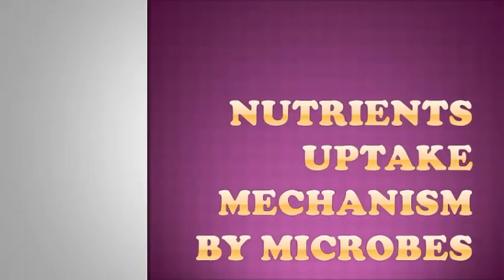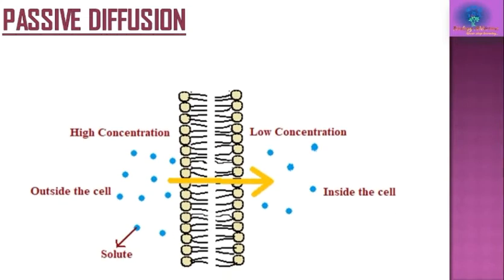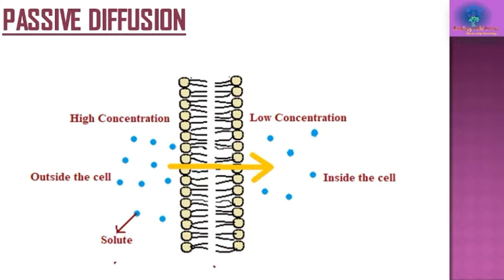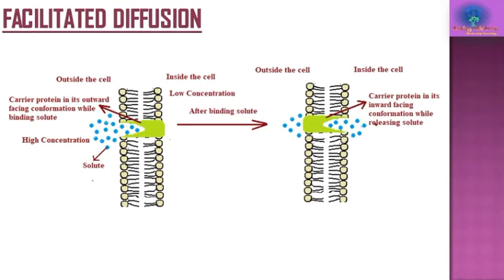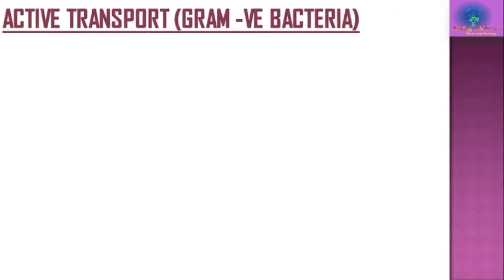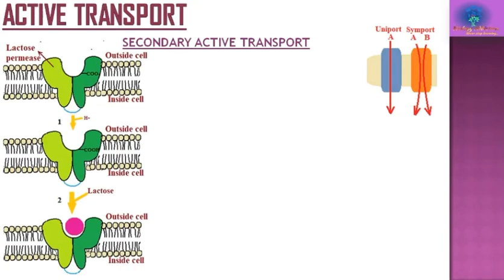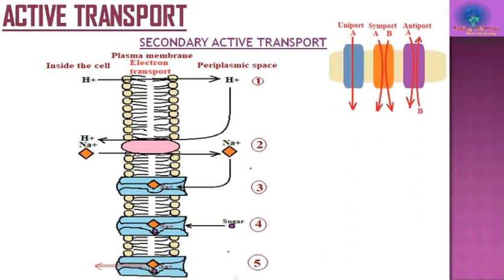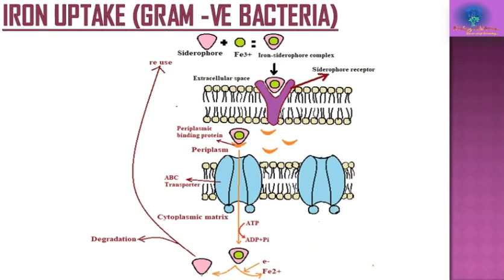Nutrient Uptake by Microorganisms I ICAR JRF guide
The first step in nutrient use is their uptake by the microbial cell. Microorganisms can only take in dissolved molecules. Uptake mechanism must be specific i.e only the necessary substances must be acquired. So, microbes must be able to transport nutrients from dilute solutions into
the cell against concentration gradient. Microorganisms use different transport mechanisms to uptake nutrients.
So lets' get addicted together with the beauty of biology and never stop learning.